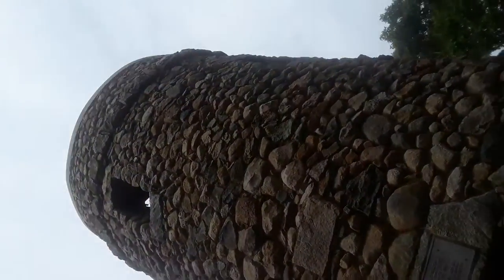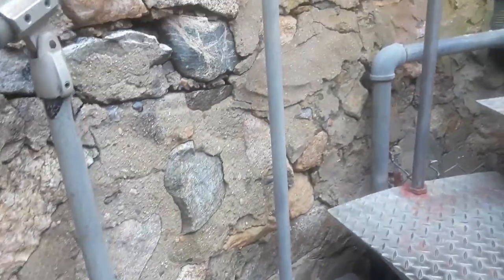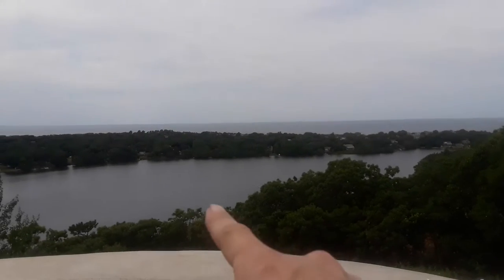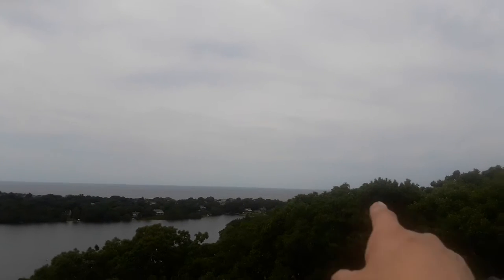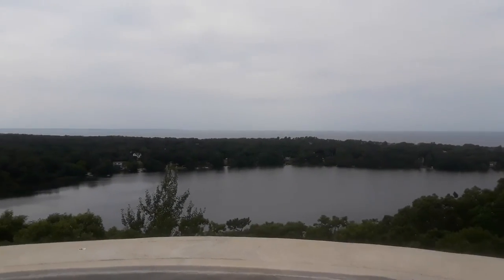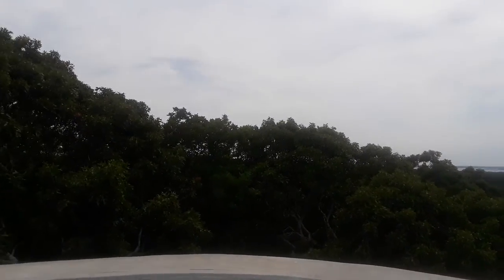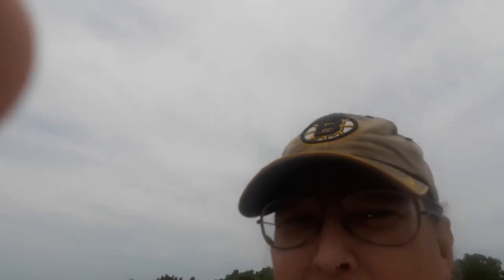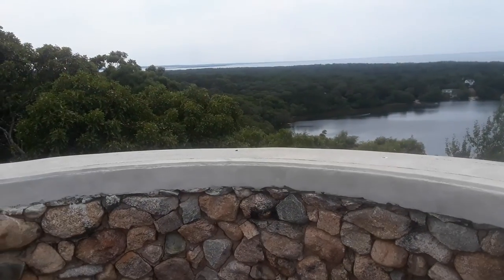Scargo Tower - Dennis MA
This video was taken on July 16th 2022 at Scargo Tower in Dennis, Massachusetts. This tower is located atop Scargo Hill in Dennis which is on Cape Cod.